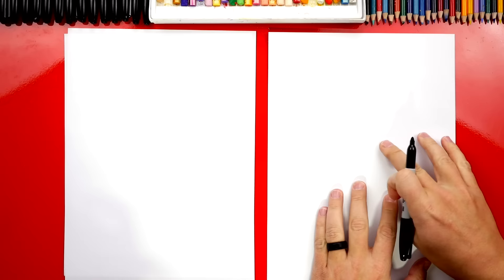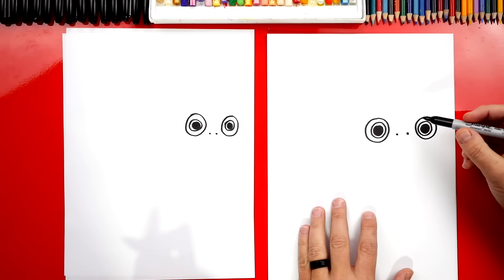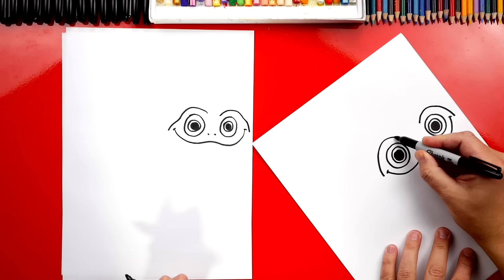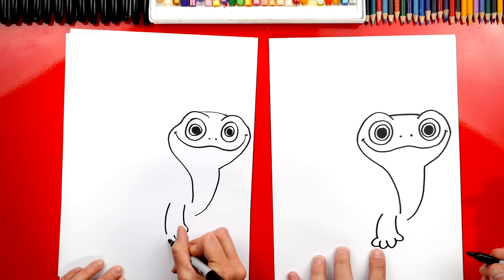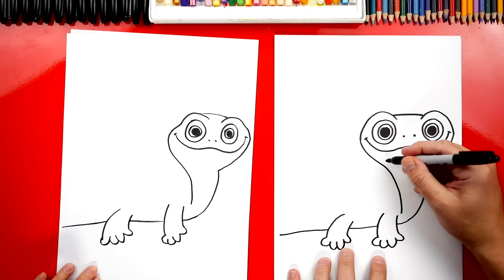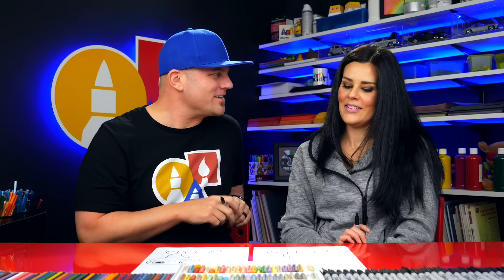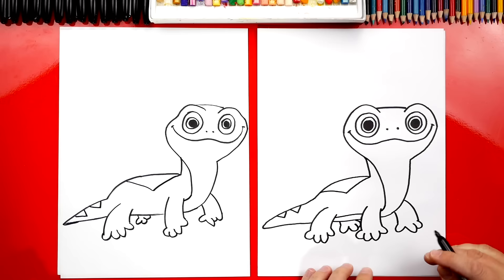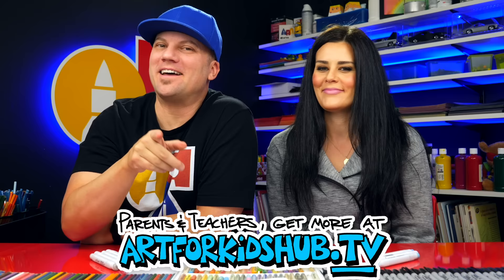How To Draw Bruni The Salamander Fire Spirit From Frozen 2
Today, we're learning how to draw Bruni the salamander fire spirit from Frozen 2! We hope you follow along with us, because art is always better with friends!